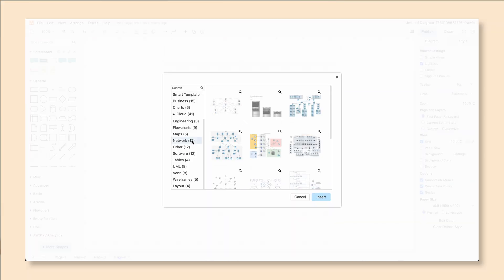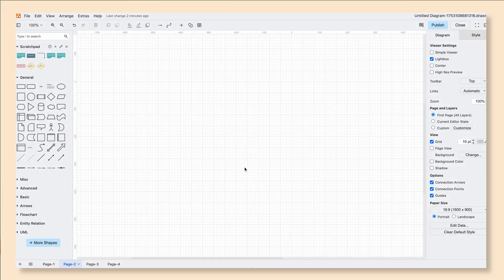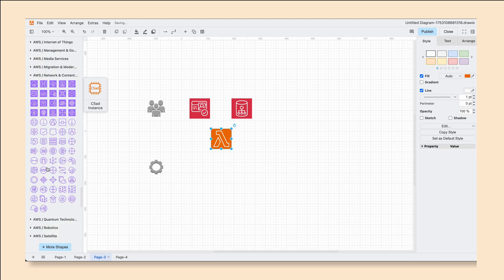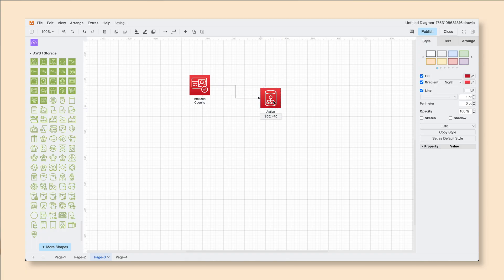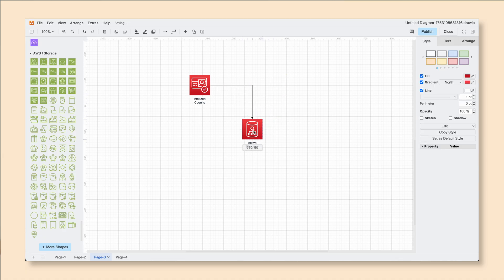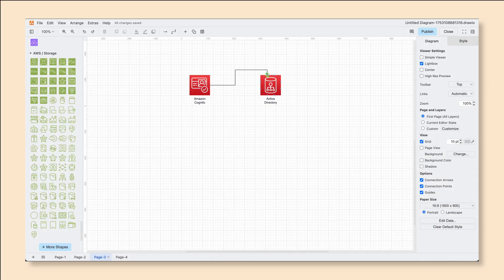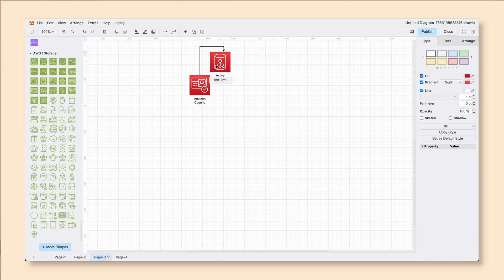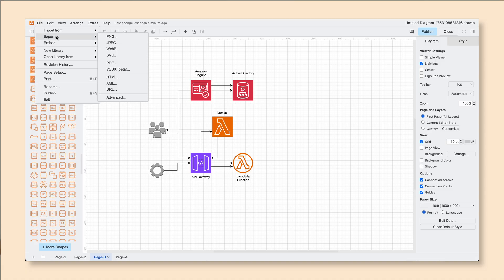Network diagrams and libraries in draw.io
In this video, we show you how easy it is to create a network diagram using drawio. A network diagram visually represents the connections and layout of devices within a network. We guide you step-by-step on how to build one from scratch and share tips for creating clean, professional-looking diagrams effortlessly! 💪🏼
Whether you're mapping servers, routers, or entire system architectures, draw.io makes network diagramming fast, intuitive, and powerful. This tutorial is perfect for network engineers, IT professionals, students, educators, or anyone looking to visualize system or infrastructure layouts! 🙌🏻

In this video:
- How to map out network components and connections in draw.io
- How to locate pre-built network diagram templates and shape libraries from Cisco, IBM, Google, AWS, and more
- How to use the different connector types in draw.io
- How to export diagrams as PNG, PDF, or SVG, or share them directly in Confluence for team access